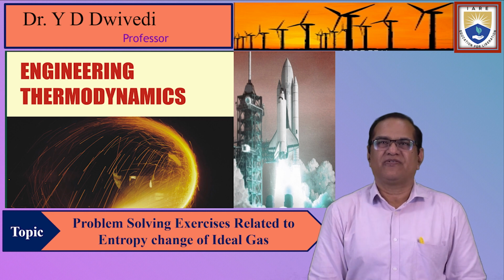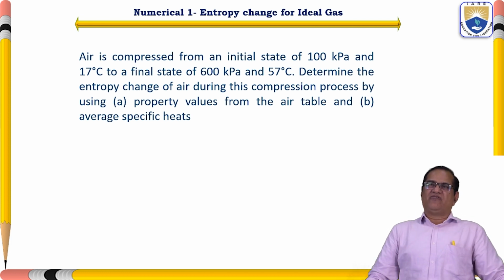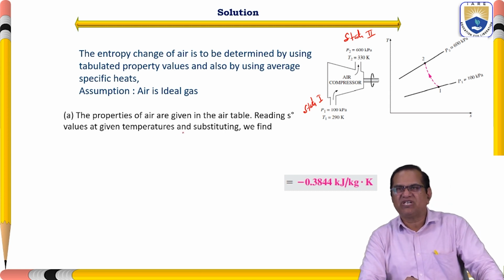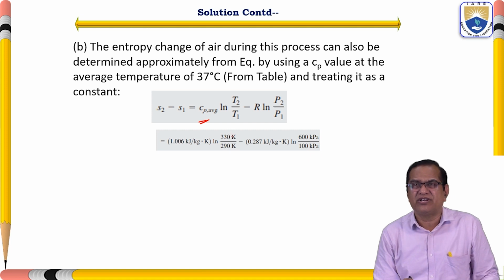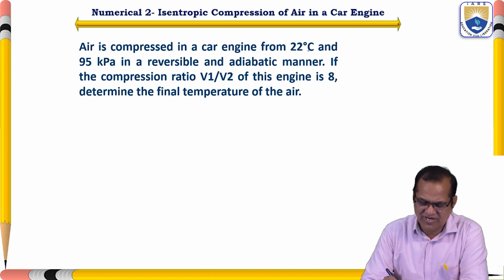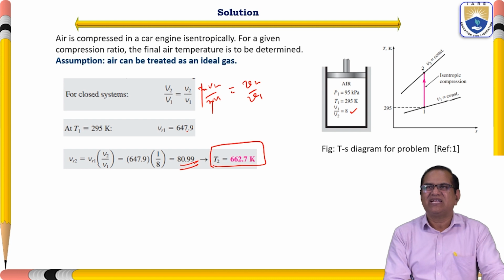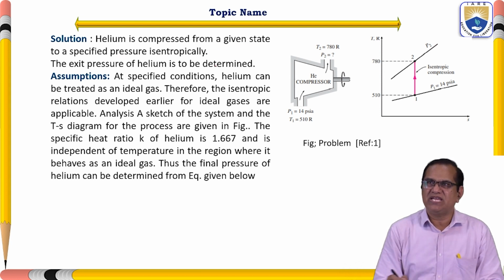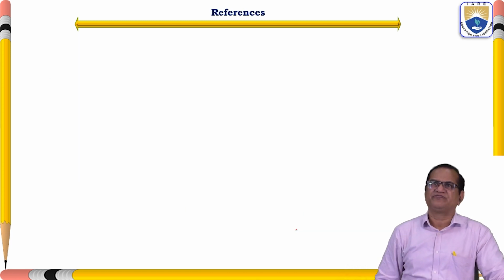Problem Solving Exercises Related to Entropy change of Ideal Gas by Dr. YD Dwivedi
Problem Solving Exercises Related to Entropy change of Ideal Gas by Dr. YD Dwivedi | IARE
Determine the process is reversible or irreversible

Telangana, India.